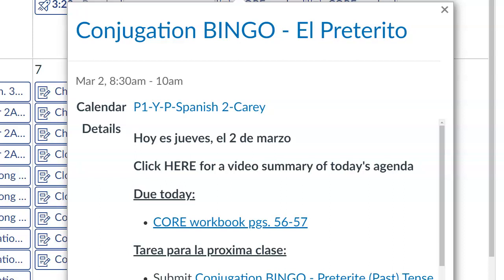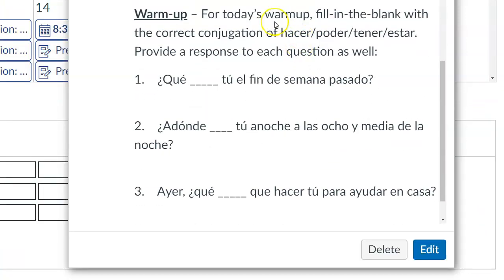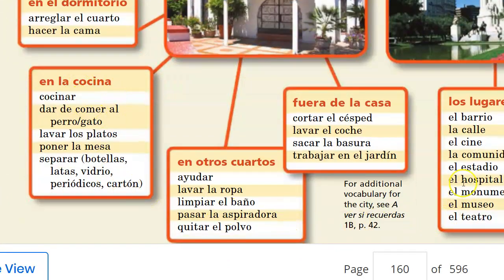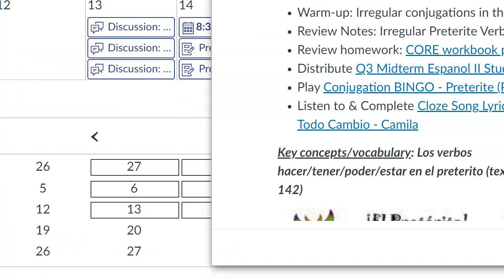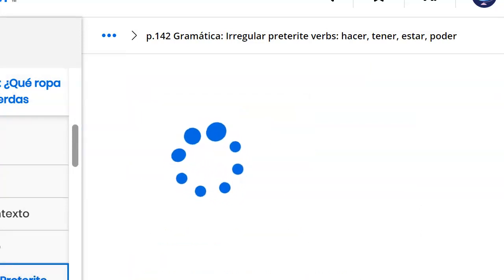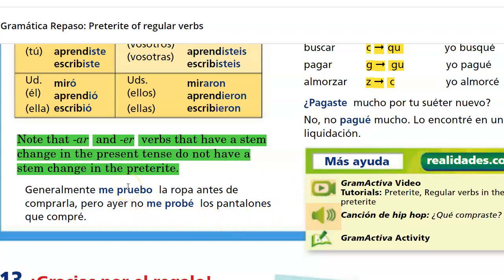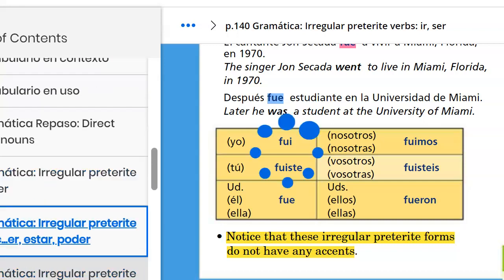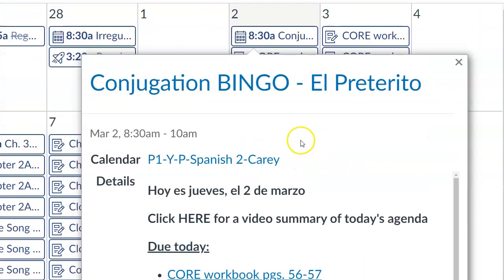Daily Agenda Video 03/02/2023